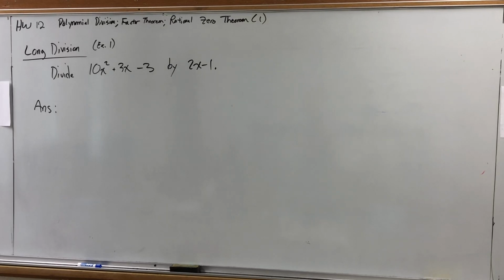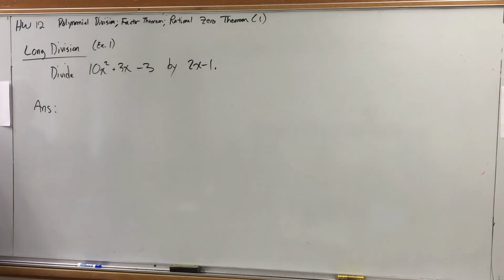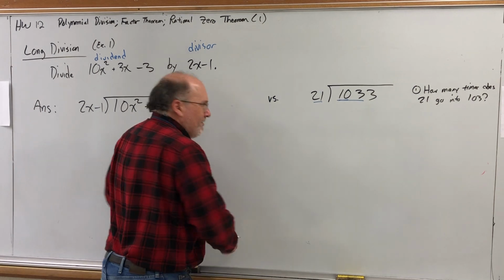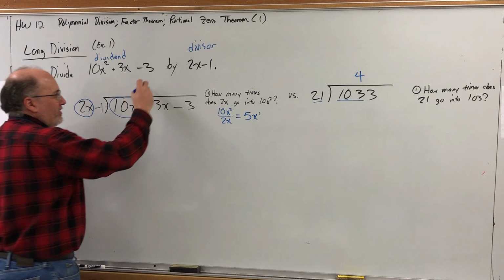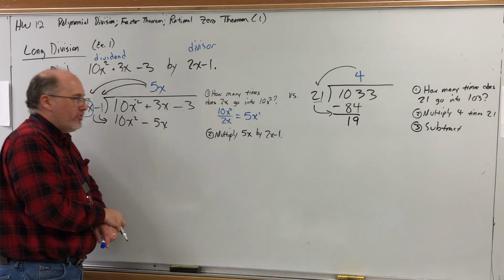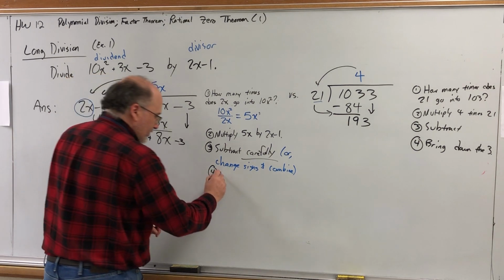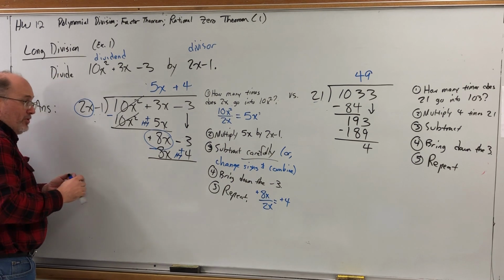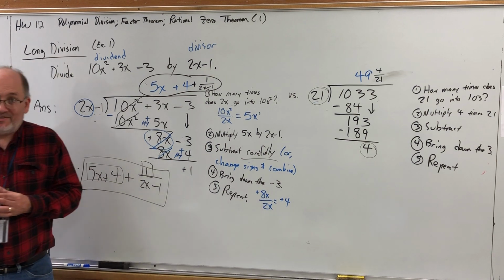HW 12 (video 1) Polynomial Division, The Factor Theorem - Long Division